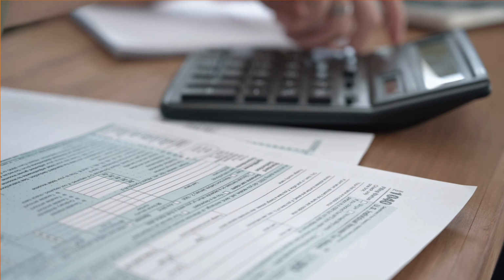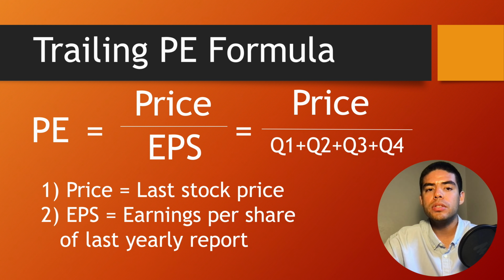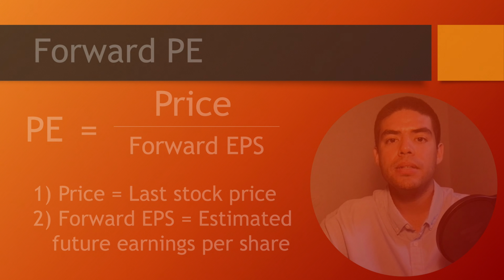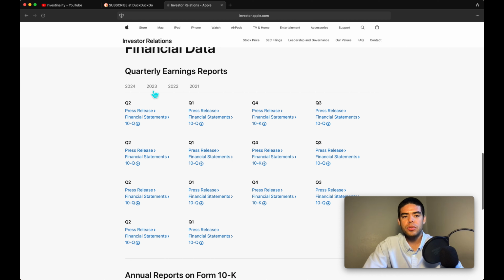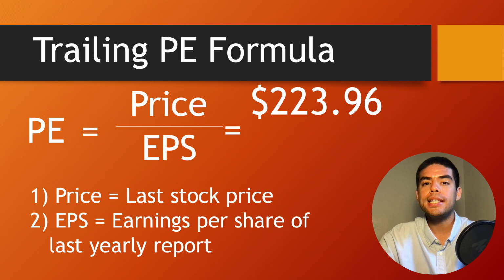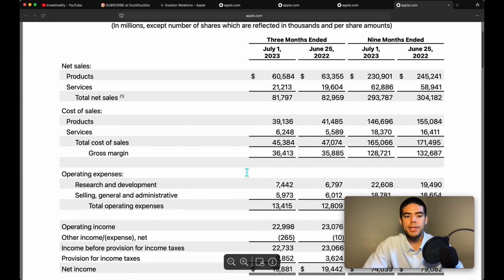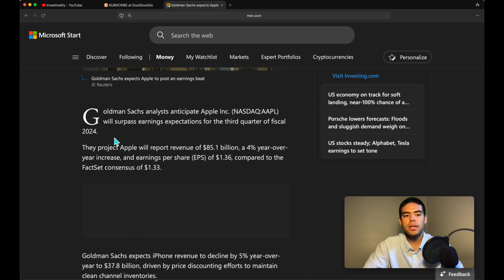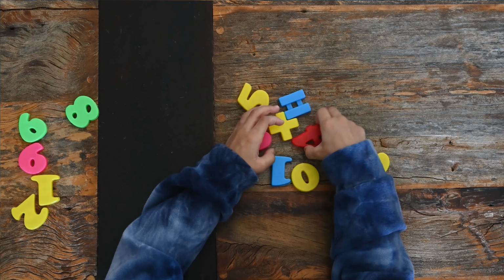PE Ratio (Beginner's Guide to Understanding Price-to-Earnings Ratio)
Welcome to our comprehensive guide on the PE Ratio for Beginners! 📈📊 This video breaks down everything you need to know about the Price-to-Earnings (P/E) ratio, a crucial metric for stock market investing. Whether you're new to investing or looking to deepen your knowledge, this video is for you.

1. *PE Ratio Calculation:* Understand the PE formula and how to calculate it using net income and outstanding shares.
2. *Real Balance Sheet Example:* Walk through a practical example with Apple's financial statements to see PE calculation in action.
3. *Limitations of PE:* Discover the potential pitfalls and limitations of using PE as an investment metric.

- *Price-to-Earnings (PE)*
- *Price-to-Earnings (TTM)*
- *Forward PE*
- *Trailing PE*

*Video Chapters:*
0:00 Intro
0:05 Chapters
0:31 How to Calculate PE Ratio
3:25 Comparing Trailing PE and Forward PE
3:35 PE Ratio Example
10:20 PE Ratio Limitations
11:22 Next Step (SUBSCRIBE!)

*Important Notes:*
- *Interactive Segment:* Share your comments and ideas for other terms you want to learn about below!

*Happy investing, and until next time!* 🚀